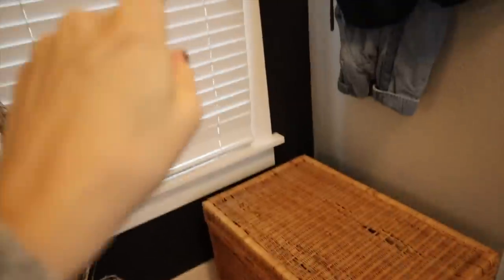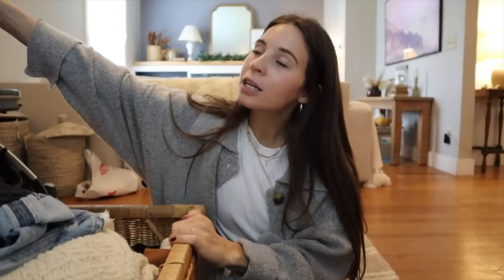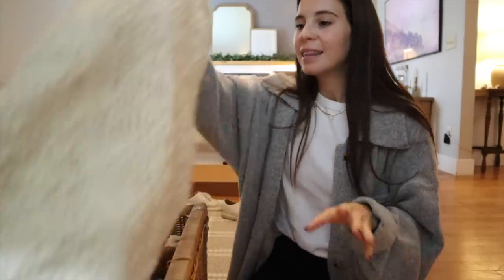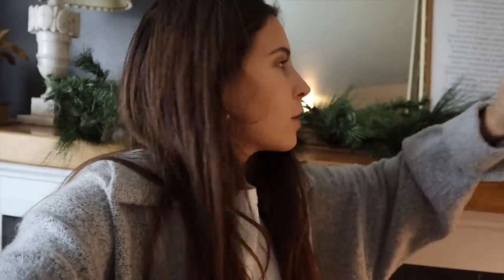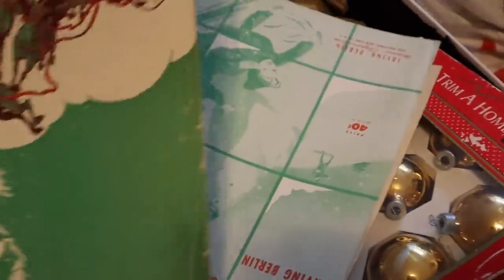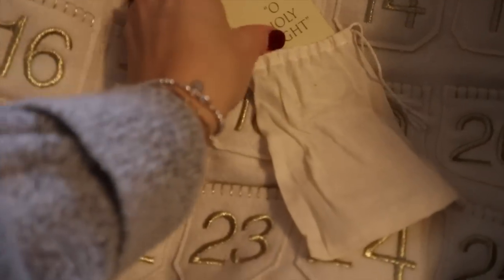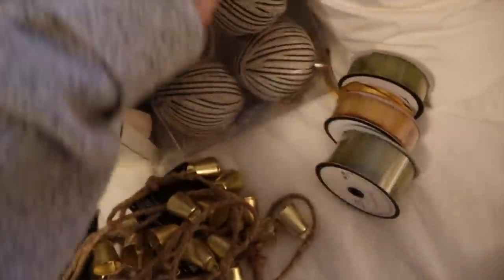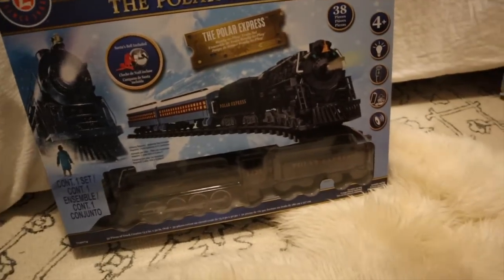CLOSET CLEAN OUT & CHRISTMAS DECOR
Links to Christmas decor🎄🎄
Knit stocking

Similar bell garland white

Similar bell garland gold

Large gold bells